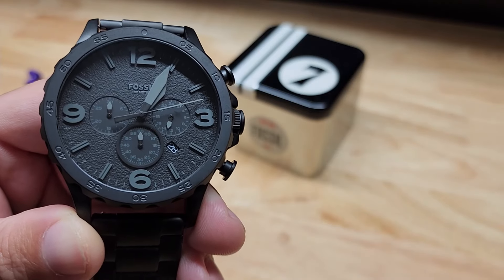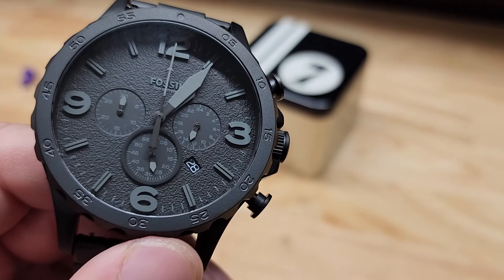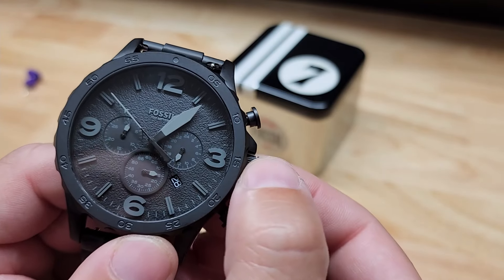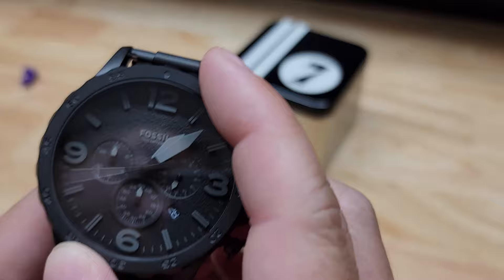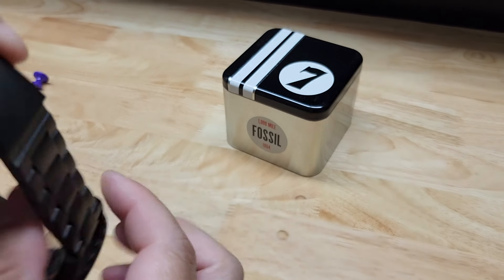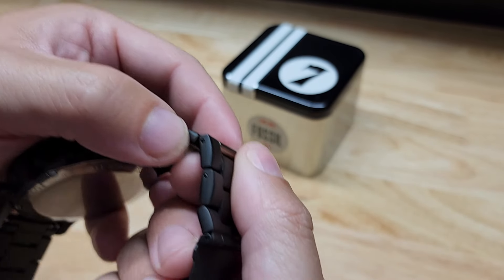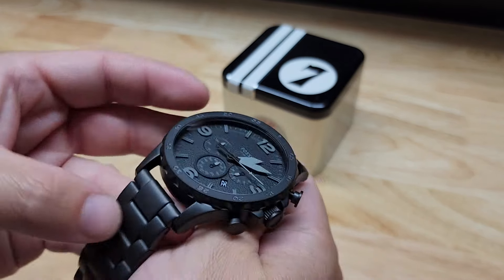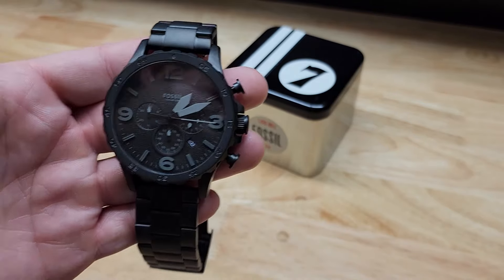What You Need To Know About FOSSIL Watches!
Shipping address:
PJ
2205 S. Perryville Rd. No. 138